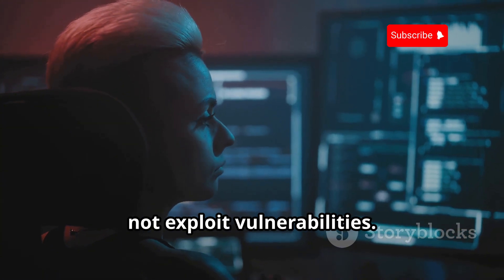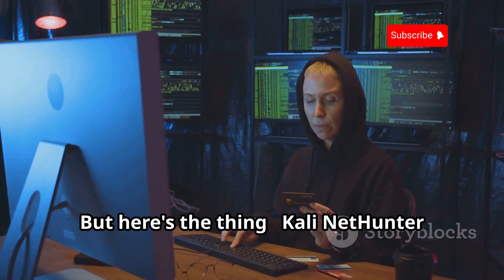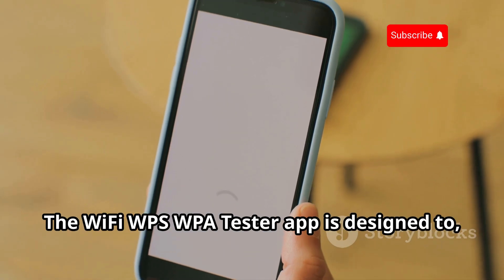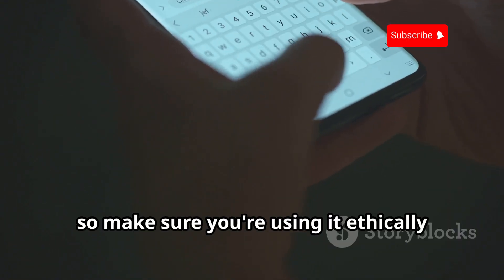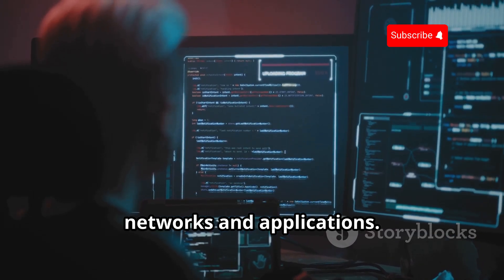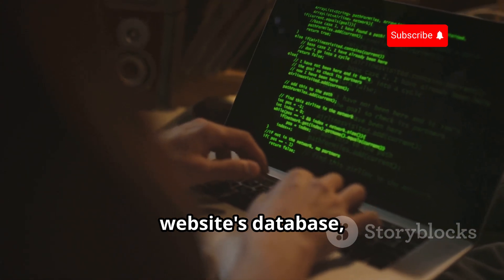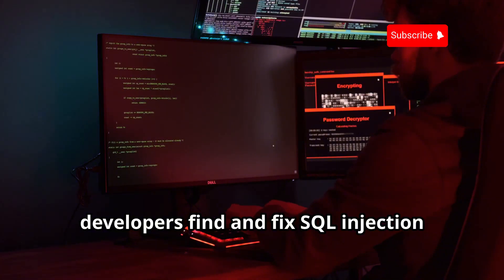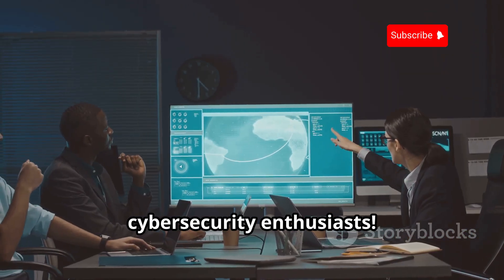13 Powerful Android Hacking Apps You Must Know In 2025!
13 Powerful Android Hacking Apps You Must Know in 2025!

💻 Want to master Android hacking? In 2025, ethical hackers and cybersecurity professionals rely on powerful Android hacking tools to test vulnerabilities and secure systems. In this video, we reveal 13 of the best Android hacking apps that can help you learn ethical hacking, penetration testing, and network security.

🔥 What You’ll Learn:

✅ Best Android hacking tools for penetration testing 🛠️
✅ WiFi hacking apps & network security scanners 📡
✅ Packet sniffers, SQL injection tools, and remote access apps 👨‍💻
✅ How to secure your phone from hackers 🔒

📌 Timestamps:

00:00 - Intro
00:49 - Termux - Your Portal to Linux
01:07 - Kali NetHunter - The Penetration Testing Powerhouse
01:56 - zANTI - Network Security on the Go
02:21 - Nmap - The Network Mapper
02:42 - WiFi WPS WPA Tester - Putting Wi-Fi Security to the Test
03:32 - NetCut - The Network Detective
04:18 - AndroRAT - Remote Access Testing
05:02 - cSploit - Your Android Metasploit
05:44 - DroidSheep - Unmasking Web Vulnerabilities
06:26 - Havij - The SQL Injection Expert
07:04 - Shark for Root - Packet Sniffing Like a Pro
07:34 - DroidSQLi - Your Pocket SQL Injection Tester
08:04 - Hackode - The All-in-One Ethical Hacking Toolkit
08:40 - Outro

🔎 best android hacking apps 2025, hacking apps for android, ethical hacking tools for android, android penetration testing, termux hacking commands, kali nethunter android tutorial, how to hack wifi on android, best wifi hacking tools 2025, sql injection android, droidsheep tutorial, androRAT remote access, metasploit android, how to use zanti, network security scanner android, android packet sniffer

🚀 Like 👍, Share 📢, and Comment 💬 your favorite hacking tool! Let me know if you need a script or thumbnail ideas!